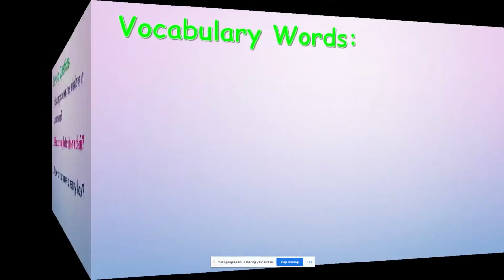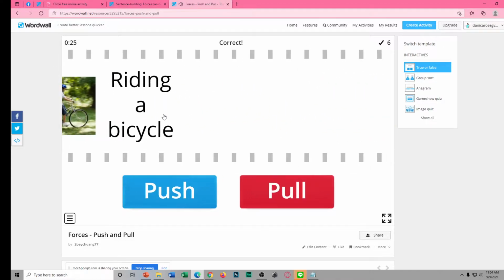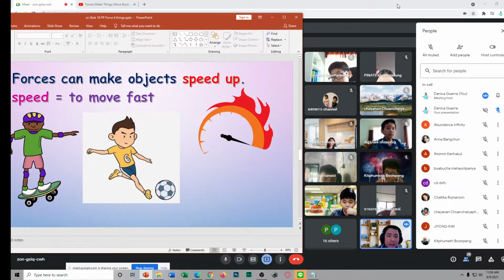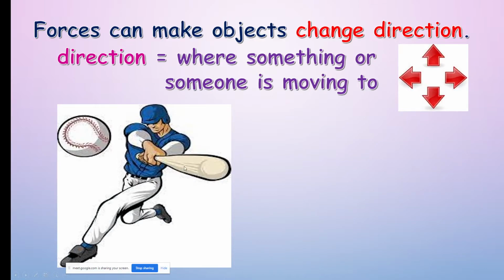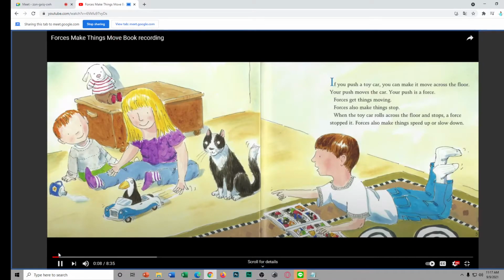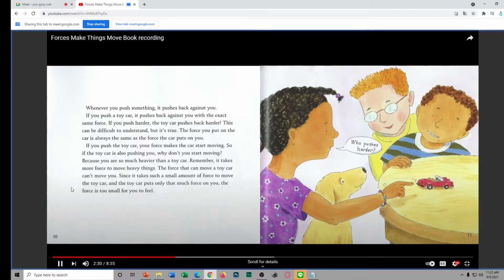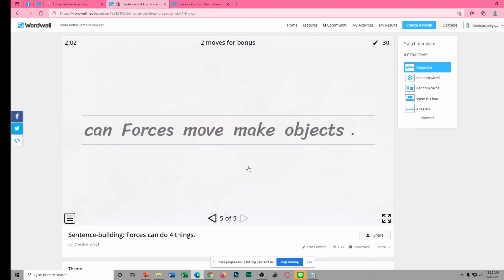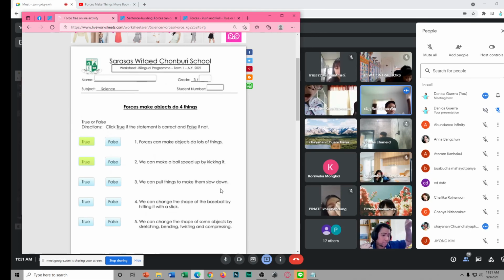Science 3/4 Week 18 9th September